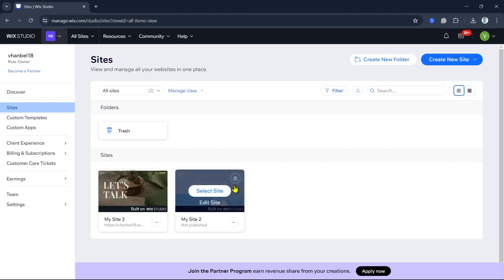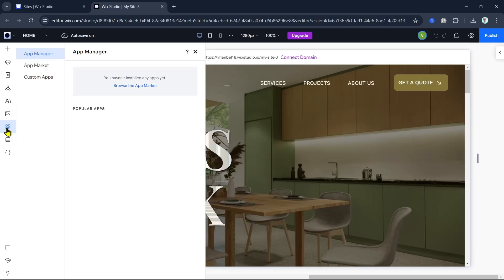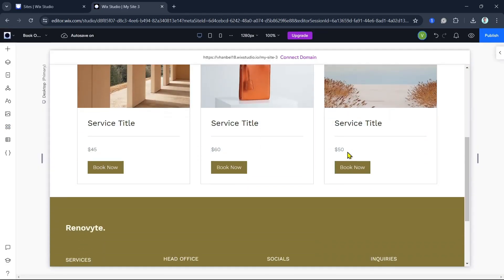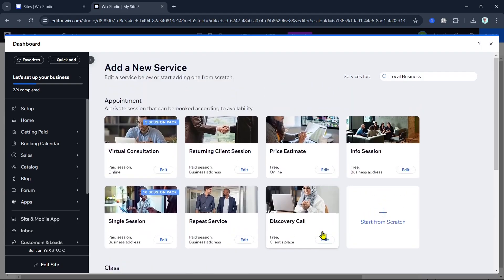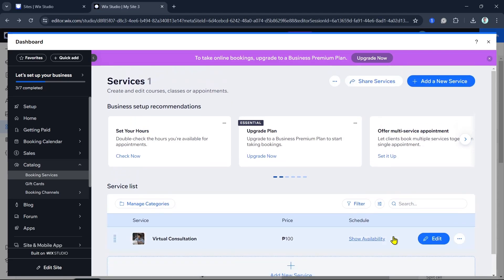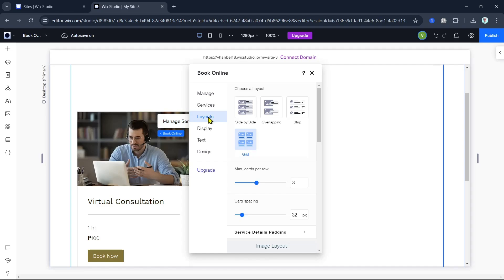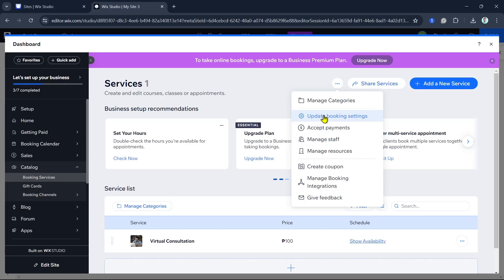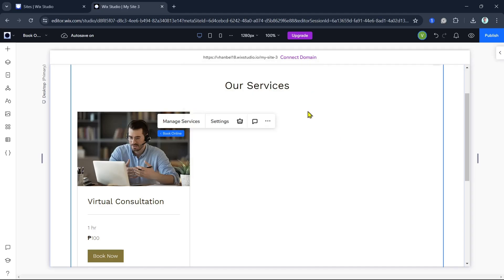How to Set Up Booking and Appointment Systems in Wix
In This Tutorial, "How to Set Up Booking and Appointment Systems in Wix".  We will  show you  to set up booking and appointment systems in Wix with our comprehensive guide. Offering online booking and appointment scheduling can streamline your business operations and enhance customer convenience. By the end of this tutorial "How to Set Up Booking and Appointment Systems in Wix" you'll know how to set up booking and appointment systems in Wix, making it simple for your customers to schedule services and appointments.